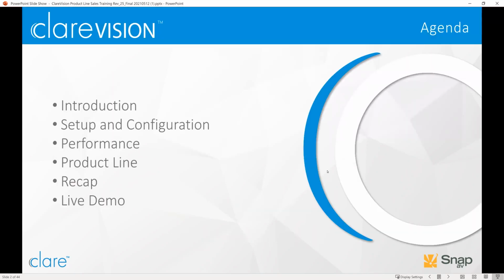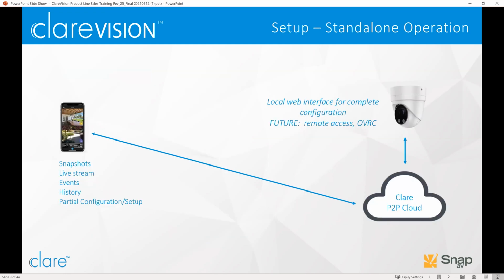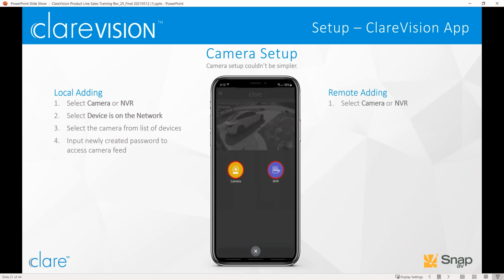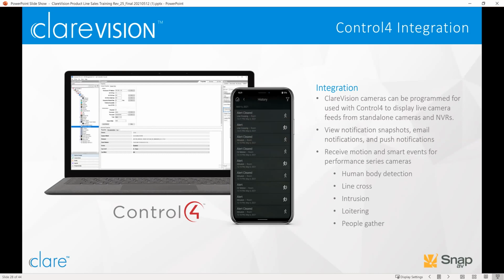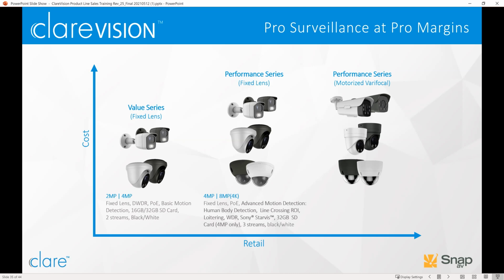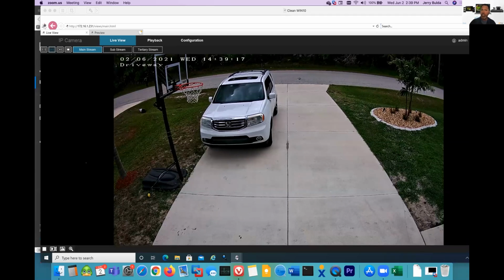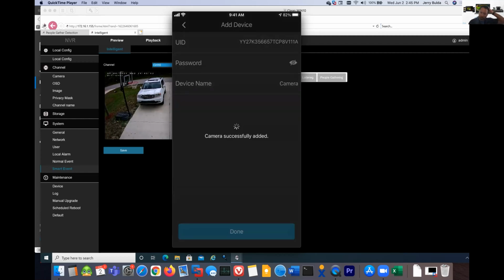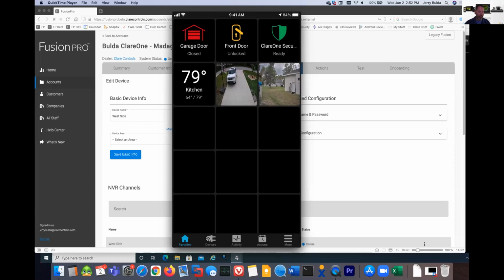ClareVision - Pro Surveillance at Pro Margins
ClareVision’s Edge-based features like built-in analytics and SD storage, easy setup, and interoperability with popular brands make ClareVision the right choice for pros and clients alike.

ClareVision is a refresh of our current surveillance line and features a Value Series for a professional option at a price that’s right for any job and a Performance Series for those enhanced surveillance installations. The entire ClareVision line is NDAA compliant and allows dealers to compete in the value-priced security segment.

Whether installing standalone cameras, a project with a NVR, or integrated with an existing camera system, ClareVision offers surveillance solutions for any size job. Of course, ClareVision works seamlessly with the Clare ecosystem allowing you to view the cameras on both the ClareOne Panel and the ClareHome App. Use a ClareVision NVR as the gateway to your existing or new camera system. Compatibility with ClareVision, Legacy ClareVision Plus, Luma, Hikvision, and ONVIF compliant cameras, you may now easily customize surveillance to your project’s needs.

What to expect:

• Introduction to the ClareVision lineup. Learn the differences between the Value Series and Performance Series cameras.

• See how ClareVision stacks up against the competition.

• What makes these ClareVision NVRs desirable? Discover the flexibility, compatibility, and interoperability.

ClareVision is an exclusive SnapAV security line available only to SnapAV Pros.

Attendees who sign up for a new account with SnapAV and Clare are eligible to receive a FREE OvrC Pro Gigabit Hub ($682.95 MSRP), a FREE ClareOne 2.1 Kit ($584.95 MSRP) and a FREE ClareVision 2MP IP Turret Camera (MSRP $108.95). Any existing SnapAV partners who attend will be eligible to receive 20% off all Clare Control products up to a max discount of $500.00.